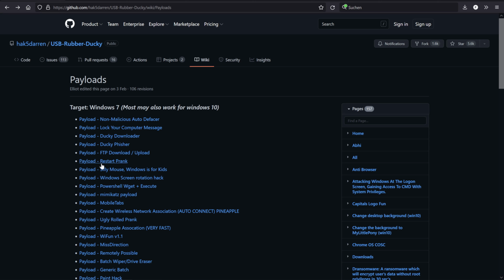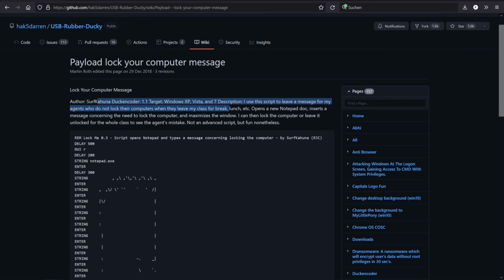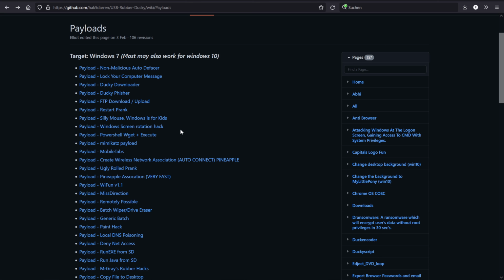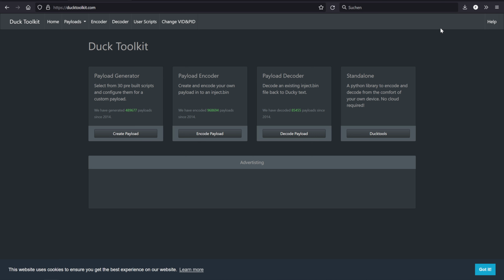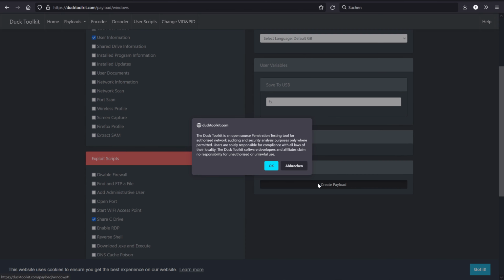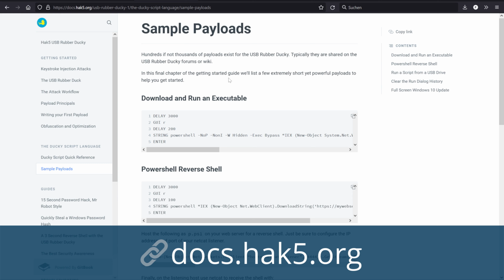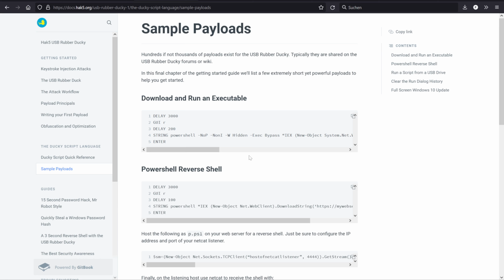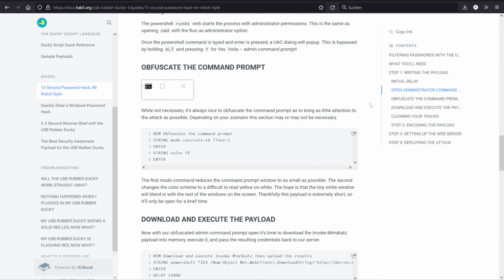5.3 Scripting Resources